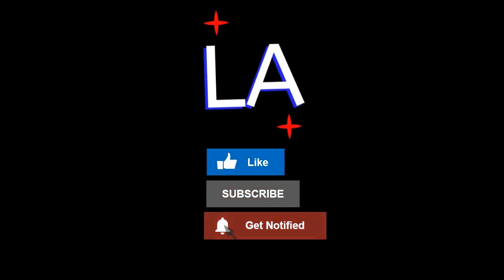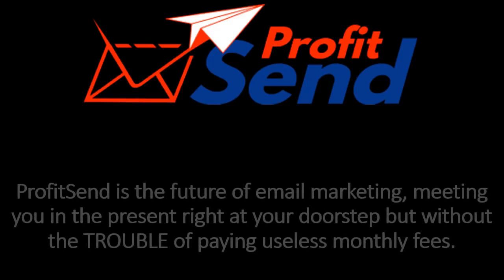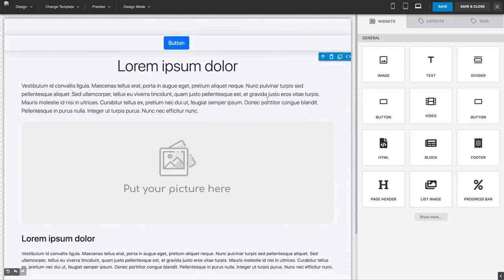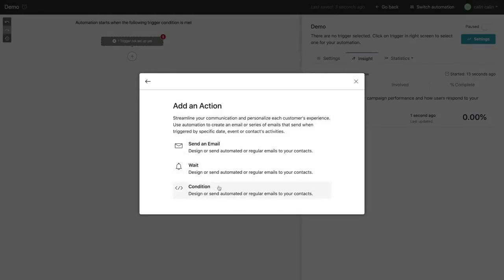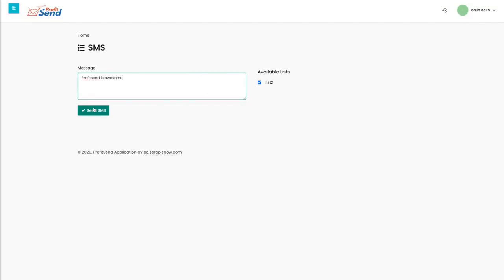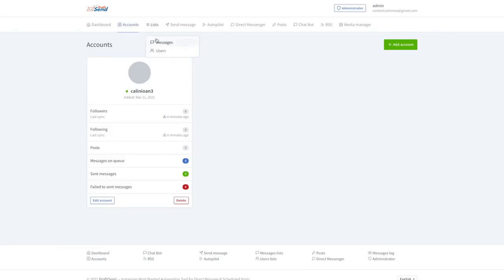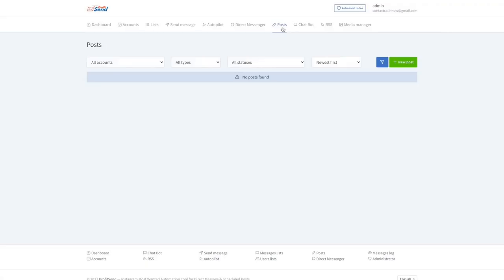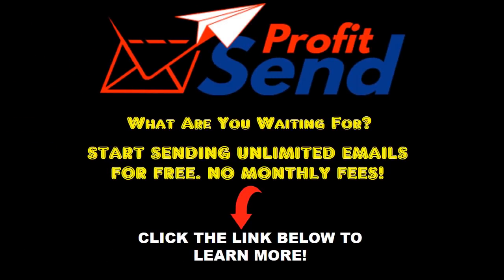Best Email Marketing Software 2021 ⚠️ ProfitSend Review & Demo ⚠️ Best Email Autoresponder 2021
To make an informed buying decision, ensure to watch this ProfitSend review and demo.

ProfitSend is a revolutionary cloud-based autoresponder software that lets you send unlimited emails and SMS with the push of a button.

Forget about everything you knew about autoresponders, because they are now obsolete. ProfitSend is the future of email marketing and is now bringing the future right to your doorstep but without the TROUBLE of paying useless monthly fees. How cool is that.

- No web-hosting needed
- No setup or installation required
- No experience or technical skills needed
- No monthly fees required
- No downtime
- Absolutely no nonsense!
- ‘Set & Forget’ Email Sequences
- 100% Drag & Drop Automation
- DFY High-Converting Email Templates
- Professional Analytics & Reporting Dashboard
- Video Tutorials
- NO Monthly Fees!
- Send Unlimited Emails and SMS
- Generate Leads Effortlessly
- Cutting-Edge Technology - HIGHEST Level of Performance
- Cutting-Edge Email Builder Included
- SMS Messaging
- Fully Integrated With PREMIUM SMTP!
- Perfect for Every Business In Every Niche!

Want to start sending unlimited emails without paying monthly fees? Go here now

FEATURED VIDEOS...

Ready to send unlimited emails and generate leads?

Our goal is to help you make the best purchasing decisions, however, the views and opinions expressed are ours only. As always you should do your own due diligence to verify any claims, results and statistics before making any kind of purchase.

Courtesy:
Various video segments from Pexel - by Pressmaster, Kindel Media, Pavel Danilyuk, Pressmaster, George Morina, and Fauxels.